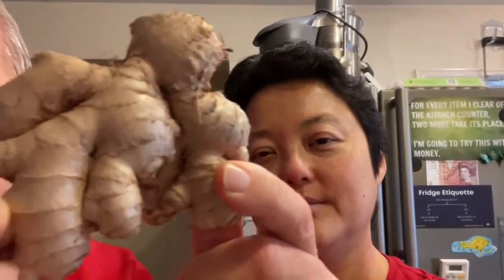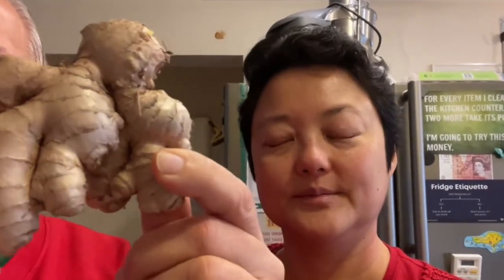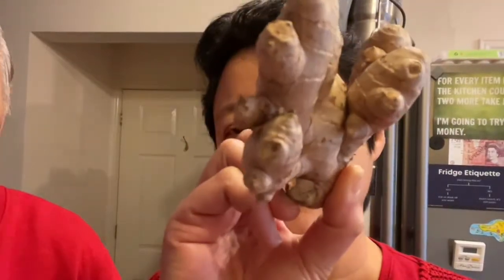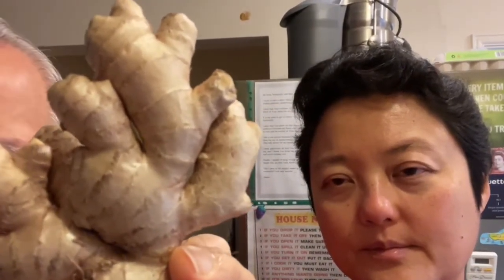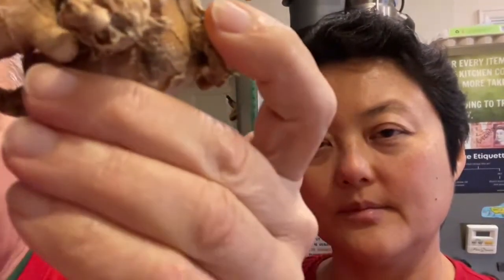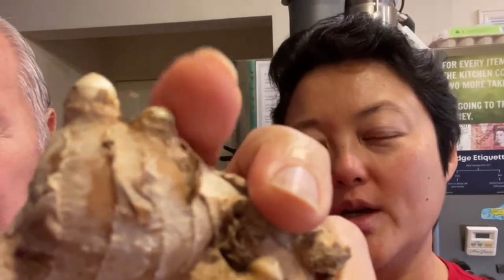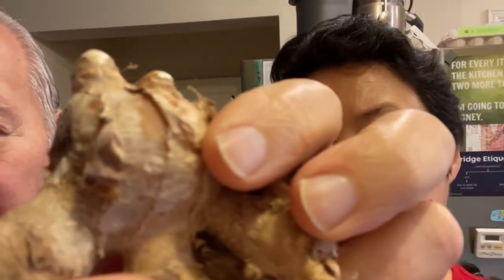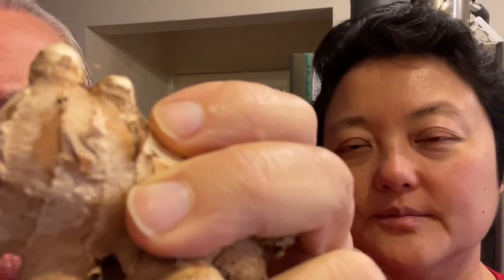Health Benefits of Ginger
Do you know the health benefits of Ginger?

Watch our recent Facebook live recording to learn more.

⚠️ Our video course is ON SALE thanks to Udemy
⚠️ Our Diabetes Minor and Main Courses are now available, together with our free Diabetes Guide
📖 Our free Iridology Guide, "What Your Eyes Can Reveal About Your Health"  is now available